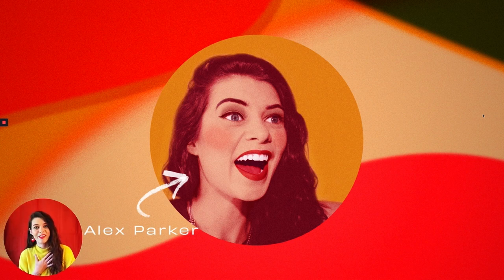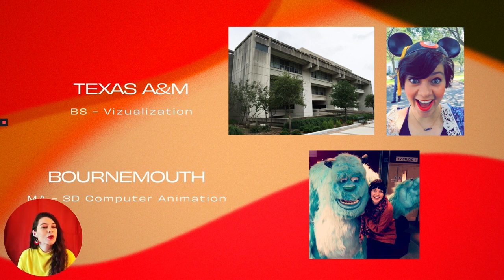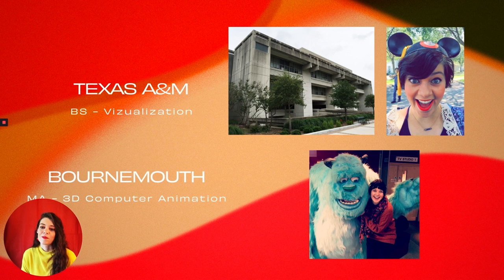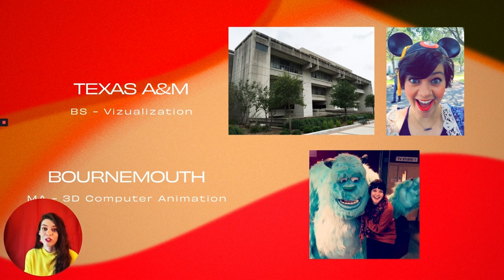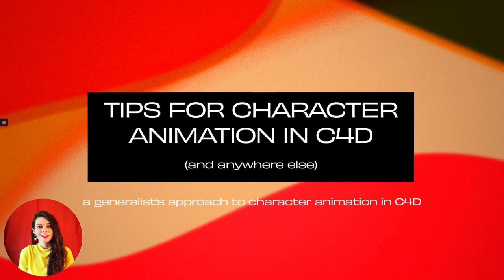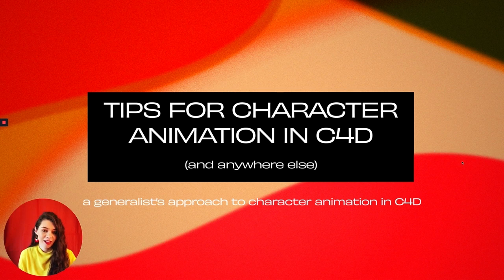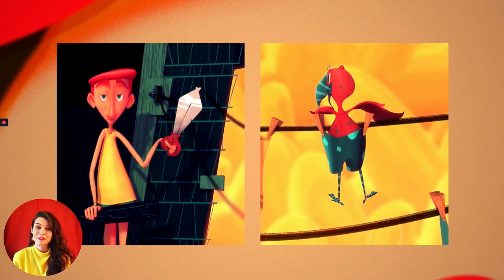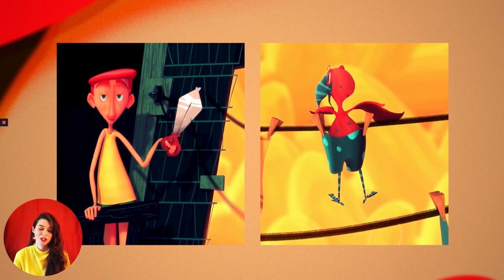Alex Parker @ The 3D and Motion Design Show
Tips for Character Animation in Cinema 4D (and Anywhere Else!)

Alex Parker is a freelance Motion Designer and Character Animator, known mostly for her mid-century design aesthetic and relentless use of the color pink. Having taken home a Rookies Excellence award and an AICP Shortlist Award, Alex is flying into the freelance world to splash some color on it and to tell stories her way: one frame at a time. Her motto is pretty simple: ‘Bright colors. Black coffee.’